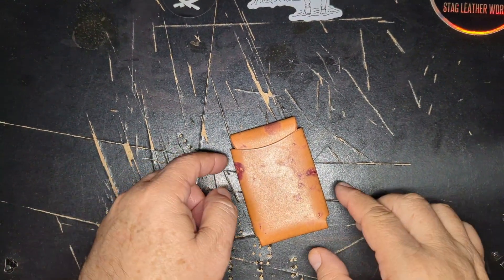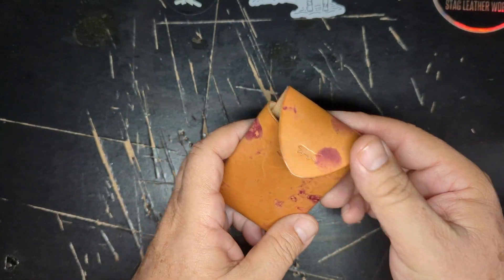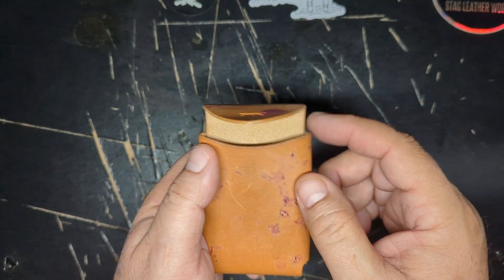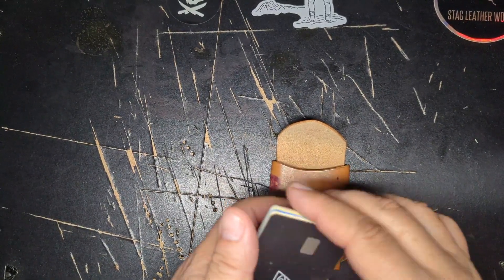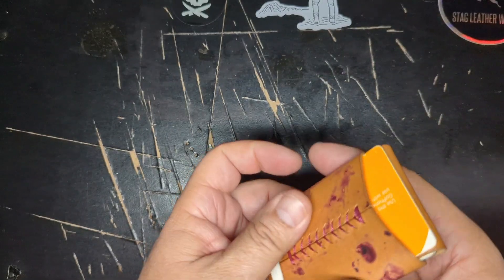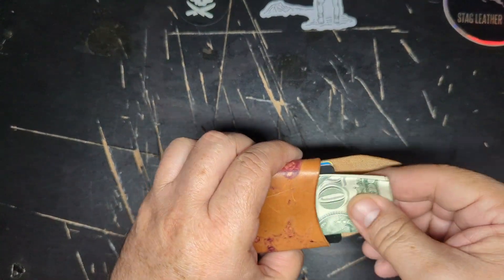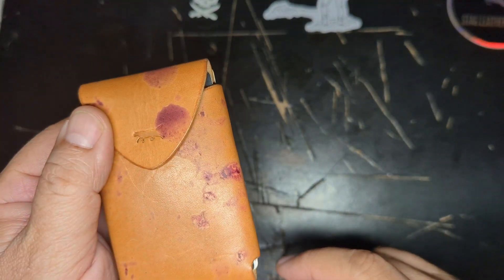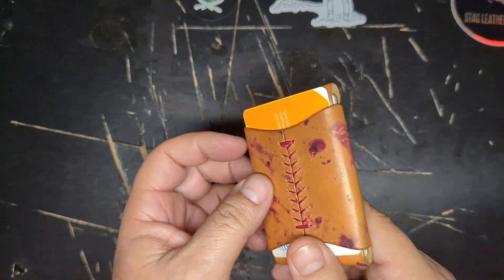The Saangoh Leather Goods Calico Wallet Really compact EDC ASMR Minimalist Front pocket Review